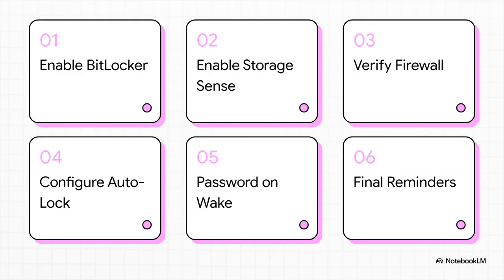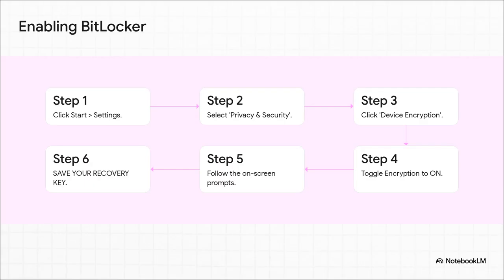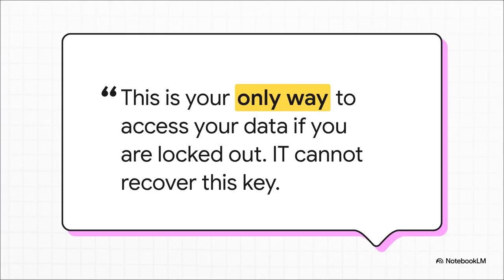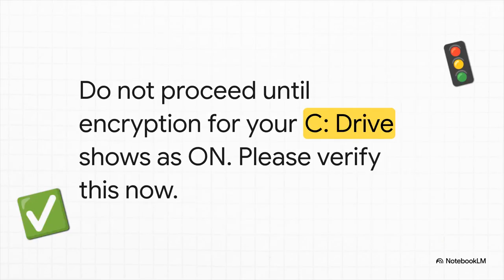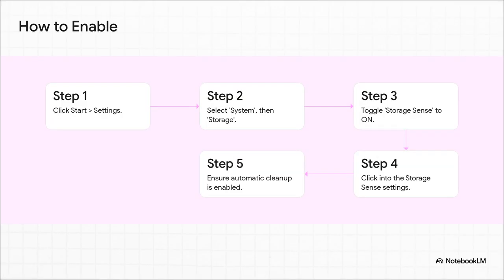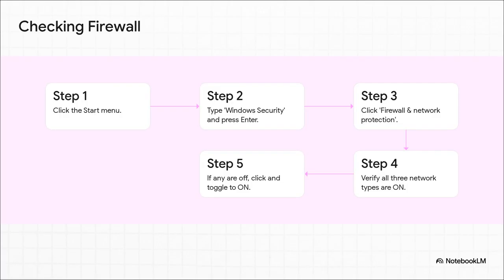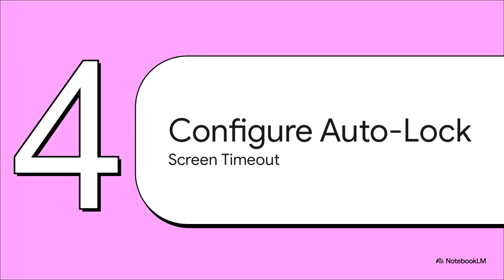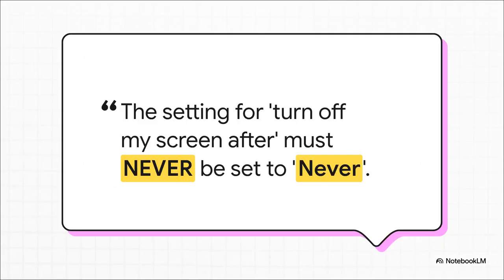Security Configuration – Windows 11 | MMM HIPAA Workstation Certification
This video provides step-by-step instructions for configuring required Windows 11 security settings as part of the MMM HIPAA Workstation Certification process.

Before proceeding, you must verify the following settings:

• BitLocker: Enabled (C: Drive)
• Anti-virus: Active
• Firewall: Enabled on all networks
• Storage Sense: Enabled
• Auto-Lock: Screen timeout set (not “Never”)
• Password on Wake: Required when PC wakes from sleep

These settings are mandatory and protect patient health information from unauthorized access.

Do NOT disable encryption, firewall, or system protections.

Failure to properly configure these settings may result in audit failure.

Complete all modules in this playlist before submitting certification.

For assistance, contact the IT Department.